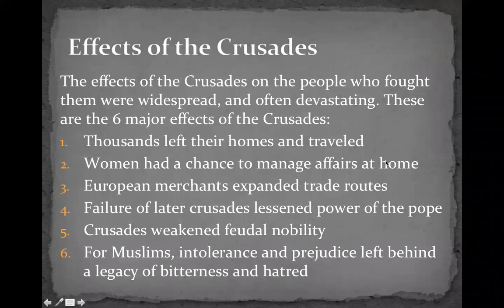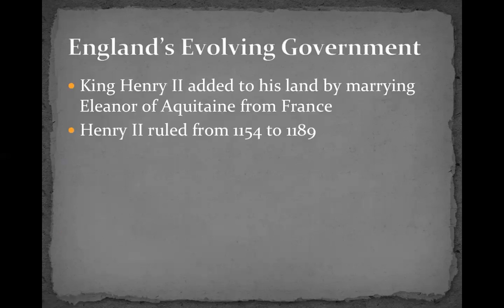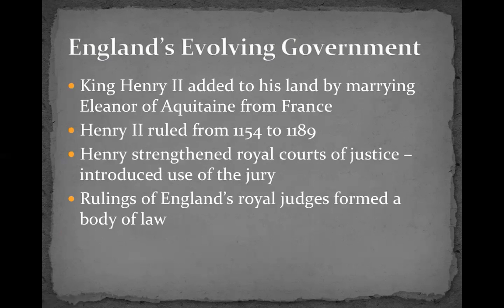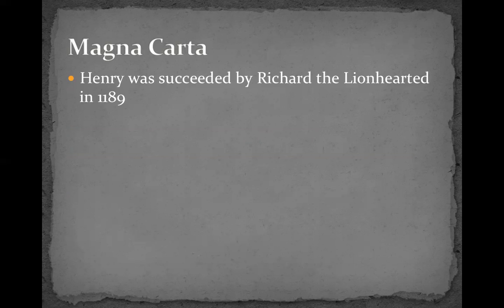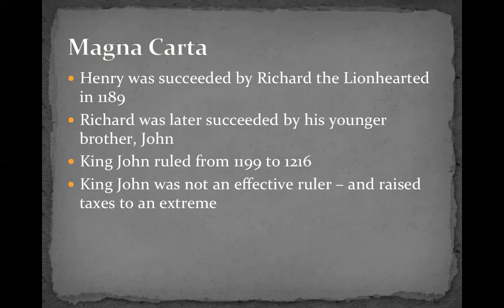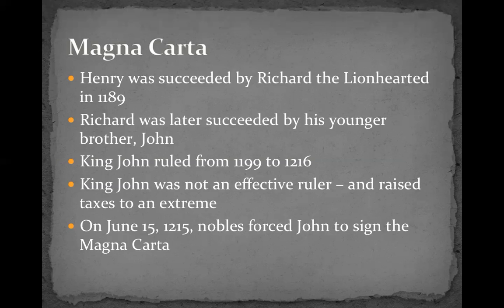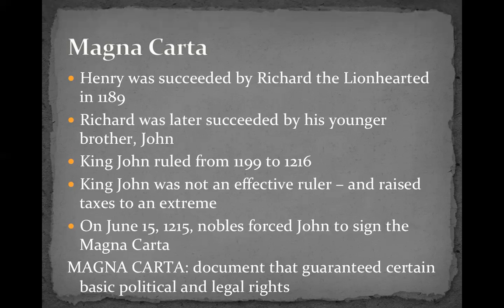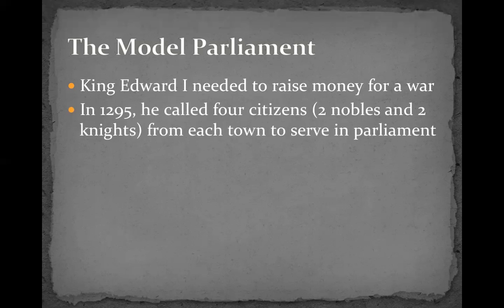9th Grade - Week 2, Video 3: EMA Development of England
This is the third (and final) video for week two. Highlights in this video include an overview of major documents and court traditions, including the Magna Carta and introduction of the use of a jury.